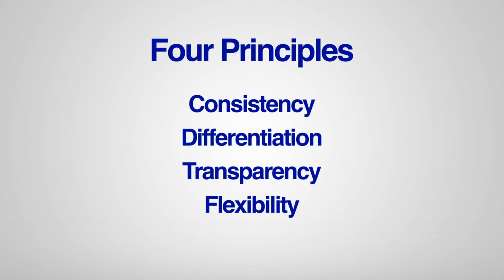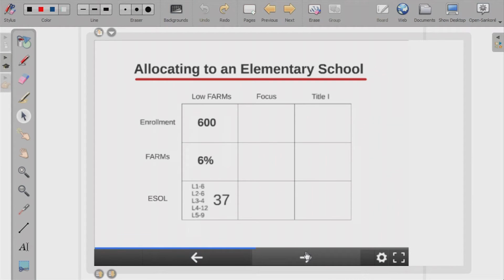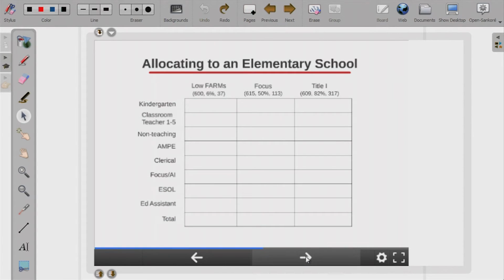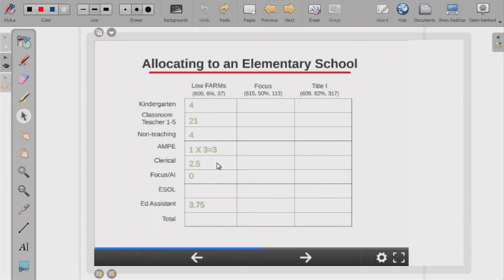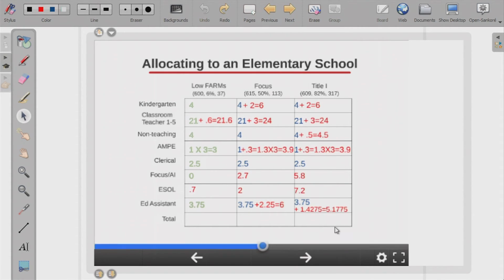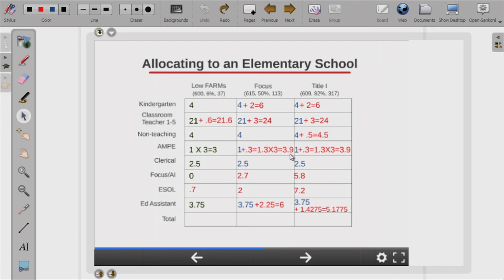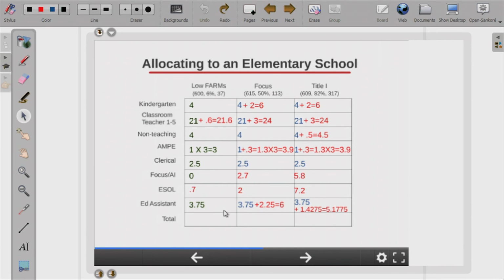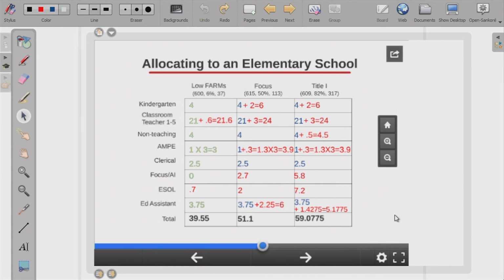Staffing Allocations Explained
Nicola Diamond, Executive Director in the Office of the Chief Operating Officer explains the principles and formulas used to ensure proper staffing in MCPS.